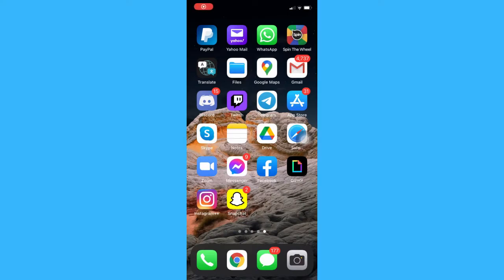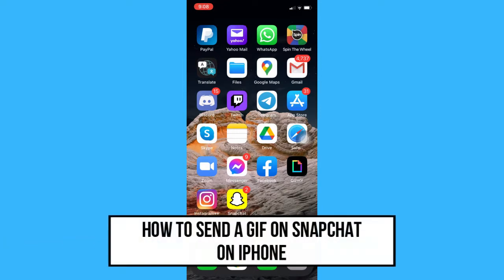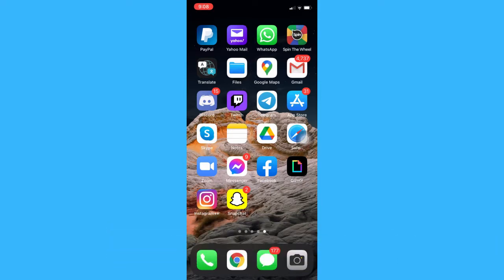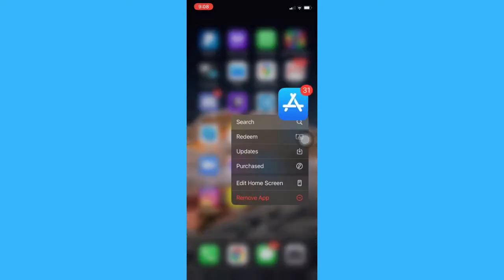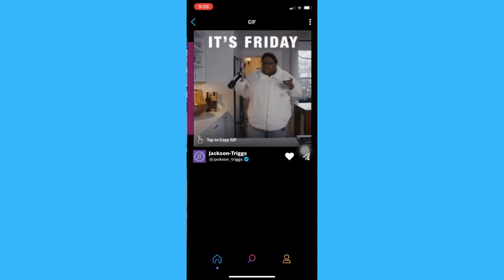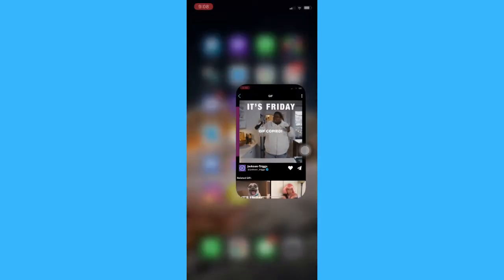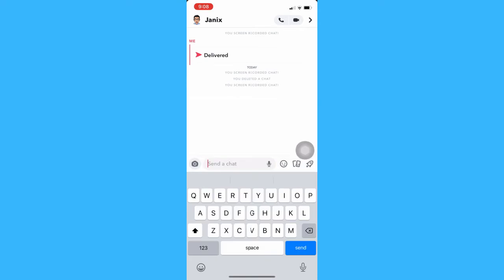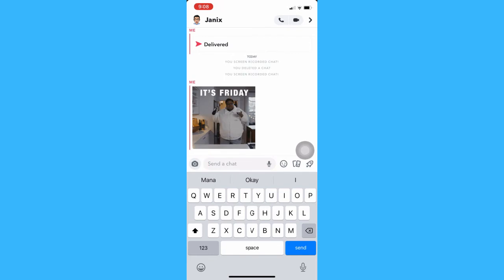How To Send A GIF On Snapchat On iPhone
Learn How To Send A GIF On Snapchat On iPhone

In this video I will show you how to send a gif on snapchat on iphone